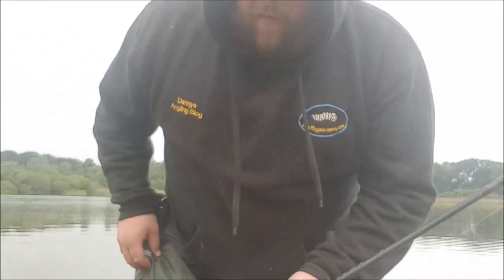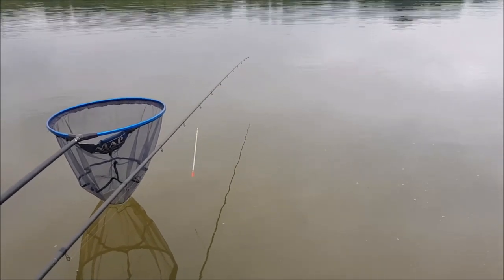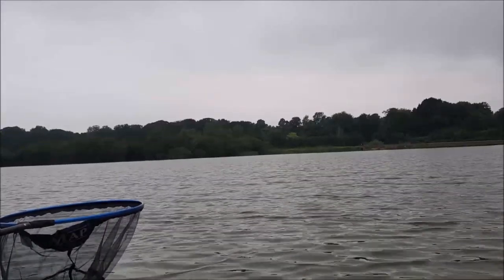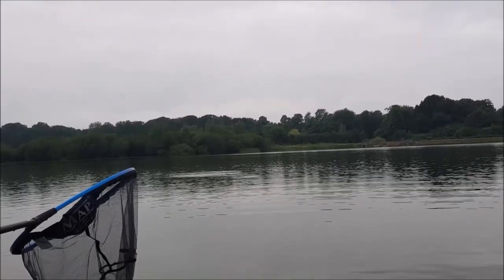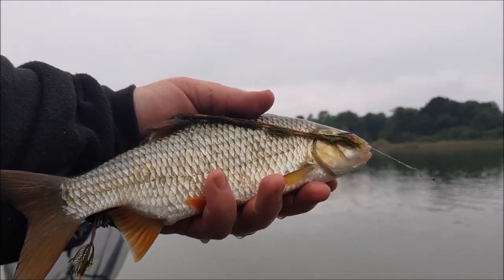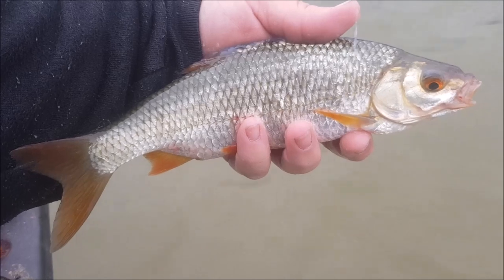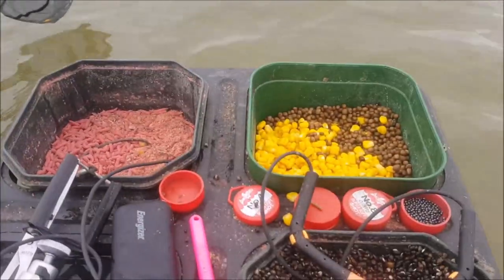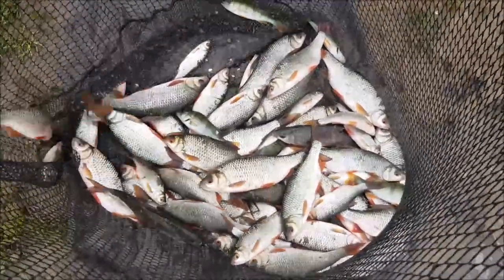Big Roach On The Waggler With Hemp And Tares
A session wading out on a large water fishing for roach on the waggler.  Bait on the session was Cheshire Particle Hemp and Tares along with corn and maggot.   Rigs, set up and how i fed the swim all included in this video.  I hope you enjoy and tight lines in your own fishing